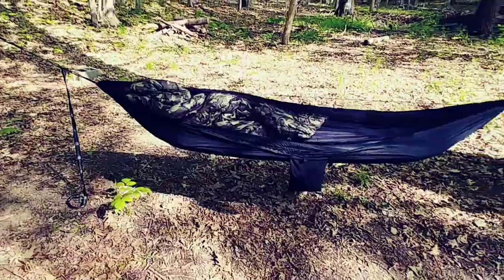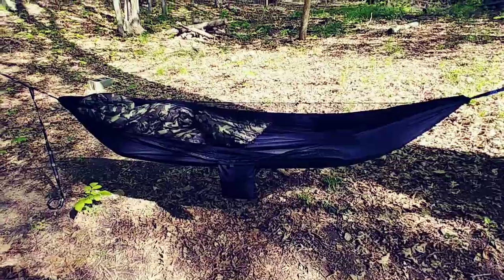A Look at the Walmart Quanfeng QF Camping Hammock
A look at a short, simple camping hammock with integrated bug net.